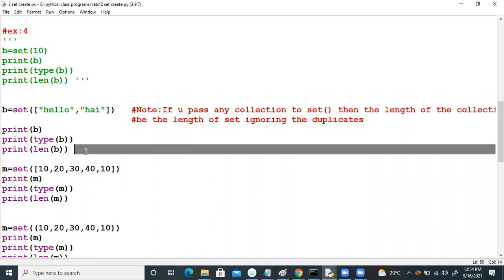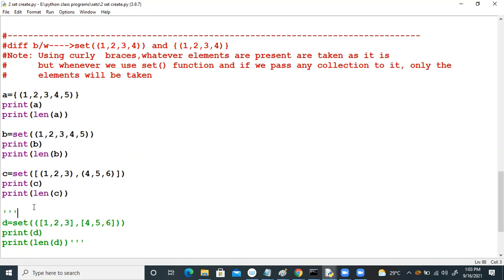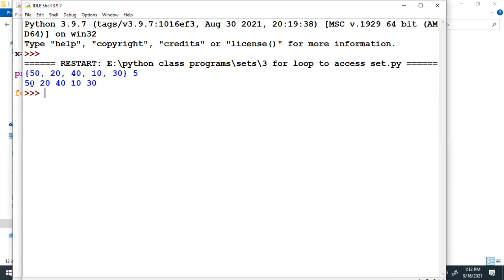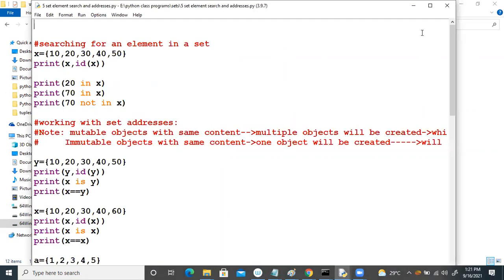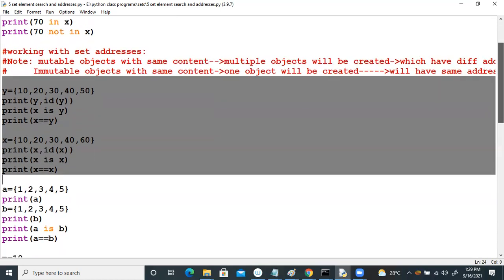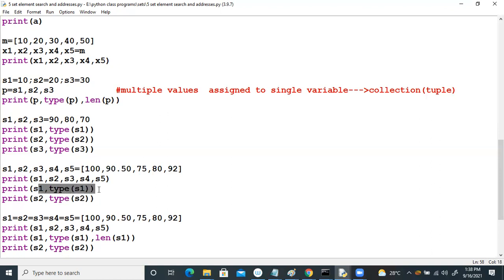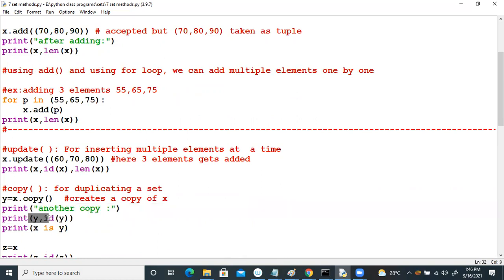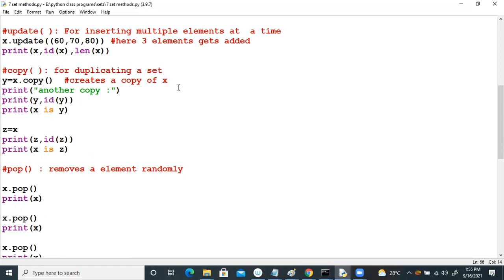python Sets-2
In Python, a set is a built-in data type that can store multiple items in a single variable1. Here are some key characteristics of sets:

Unordered: Sets are unordered, meaning the items in a set do not have a defined order1.
Unchangeable: Set items are unchangeable, meaning that we cannot change the items after the set has been created1.
No Duplicates: Sets do not allow duplicate values1.
Defined by Curly Brackets: Sets are written with curly brackets1.
Here’s an example of how to create a set in Python:

Python

thisset = {"apple", "banana", "cherry"}
print(thisset)
You can also use the set() constructor to make a set1:

Python

thisset = set(("apple", "banana", "cherry")) # note the double round-brackets
print(thisset)
Please note that the set() constructor is used to convert other data types to a set1.

For more detailed information, you can refer to these tutorials: W3Schools, Real Python, and MachineLearningTutorials.org.